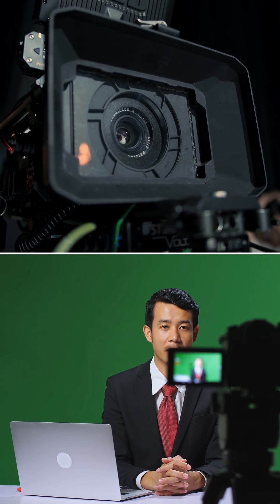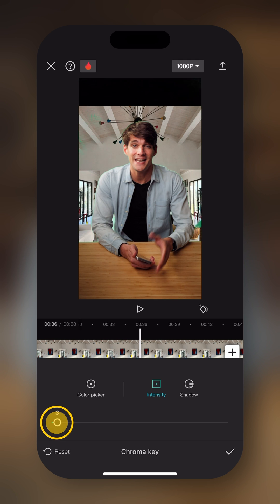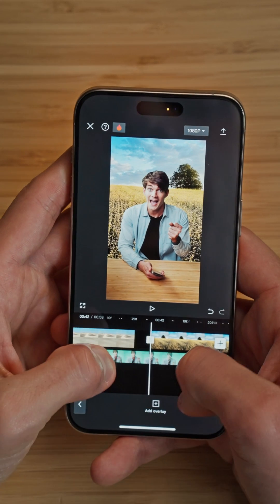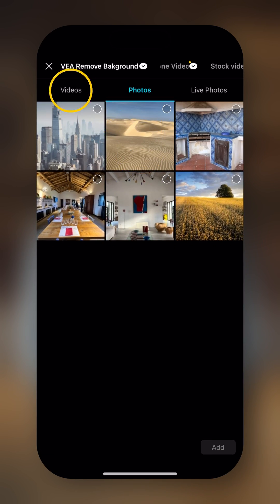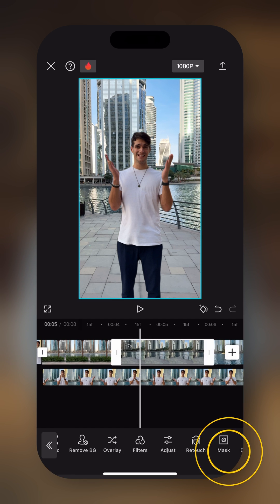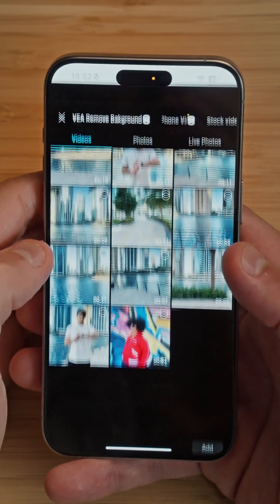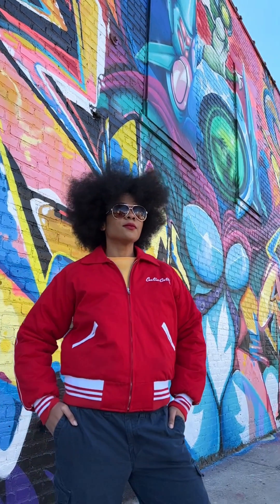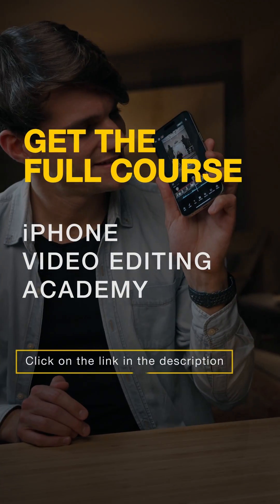Mastering Background Removal | CapCut Tutorial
Transform your videos with seamless background removal using CapCut's powerful green screen features and the auto-removal tool. This tutorial walks you through everything from setting up your green screen to perfecting the final edits, making your content stand out on any platform.

What You'll Learn 🔎:

Setting Up Your Green Screen: Tips on lighting and positioning to ensure a clean background removal.
Using CapCut's Chroma Key: Step-by-step guide on how to use the Chroma Key feature for professional results.
Auto-Removal Tool: How to effectively remove backgrounds without a green screen using CapCut’s auto-removal tool.
Advanced Editing Techniques: Learn to fine-tune your edits with CapCut’s tools to create smooth transitions and realistic effects.
Adding Backgrounds and Effects: How to creatively use backgrounds and effects to enhance your videos.
Practical Demonstration: Watch a live demonstration on removing a background and adding a new one in CapCut.

📱CHAPTERS
0:00 Intro
0:33 Enhancing Storytelling: Green Screens
6:52 Enhancing Storytelling: Auto Removal Tool
10:32 Pros and Cons
11:37 Creative Applications